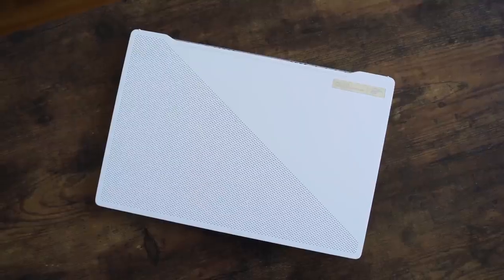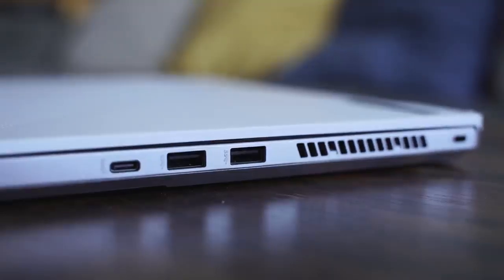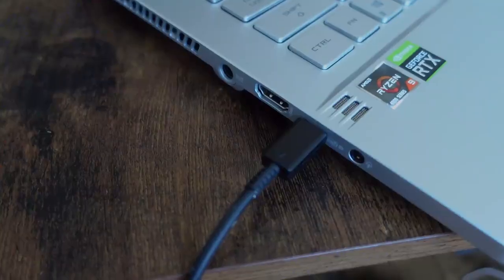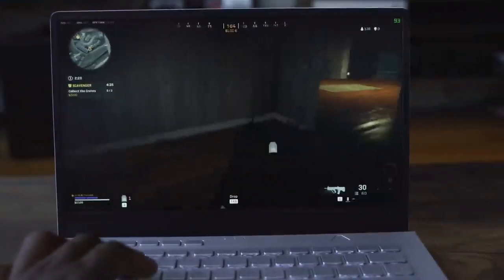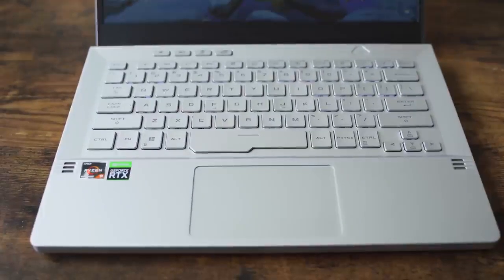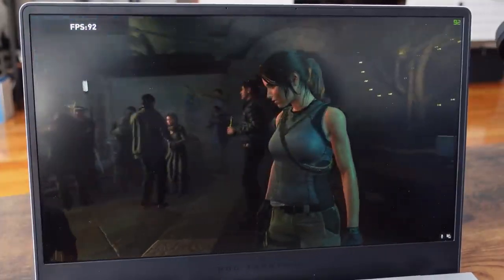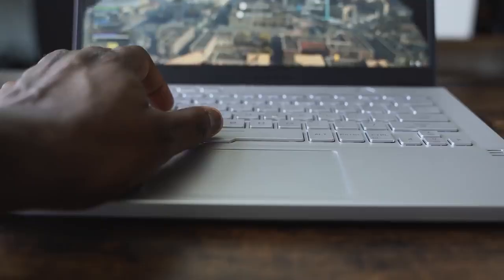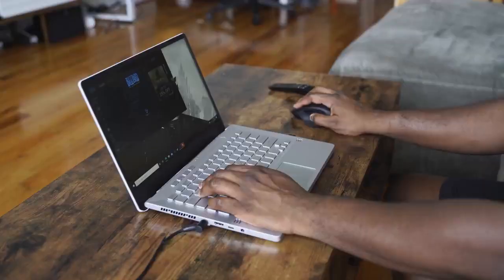Asus Zephyrus G14 Best Gaming Laptop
Asus Zephyrus G14
The Asus Zephyrus G14 is a beast of a laptop and is powered by AMD 4000 series processor.